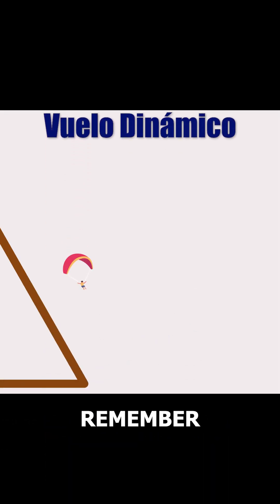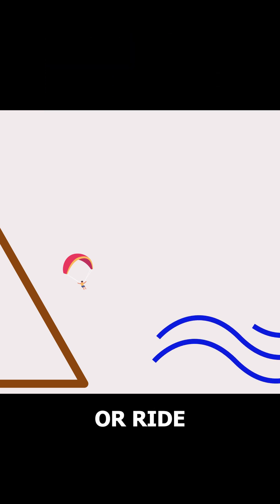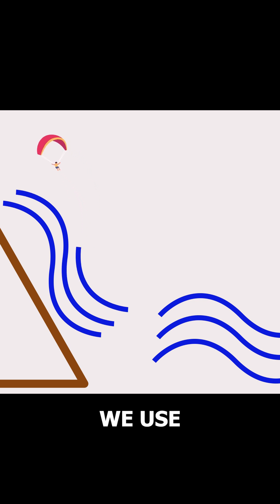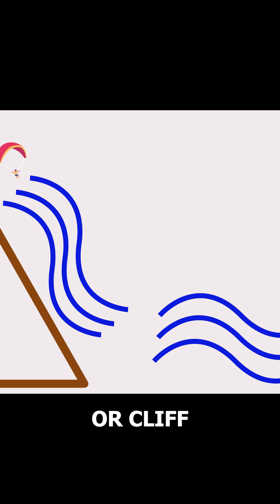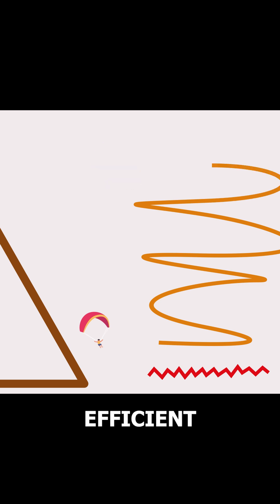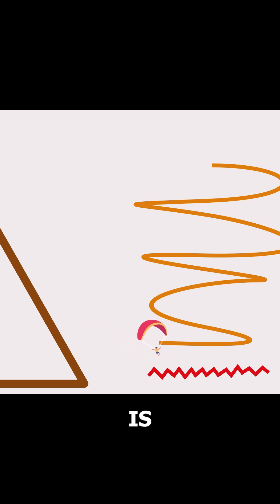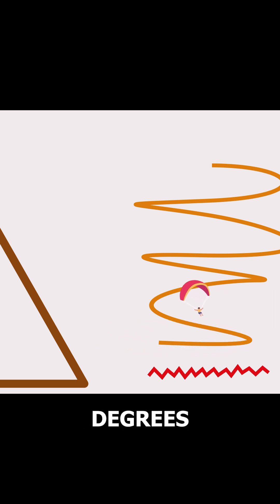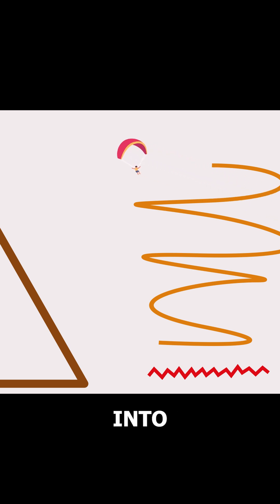Thermal vs. Dynamic Lift – How to Tell the Difference While Flying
In this short paragliding tip, we explain the key differences between thermal lift and dynamic (ridge) lift, and how to recognize them in flight. Learn the signs that will tell you whether to turn and climb in a thermal, or to follow the ridge for smooth dynamic lift. Essential knowledge to improve your decision-making in the air and make the most of every flight.